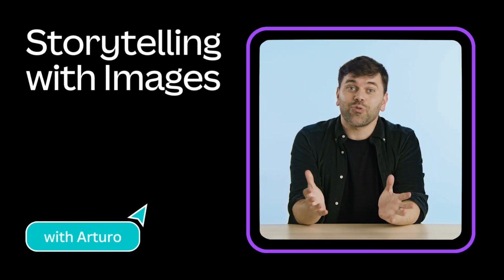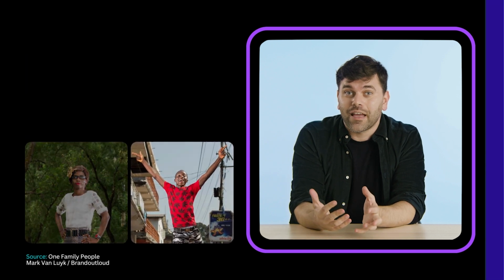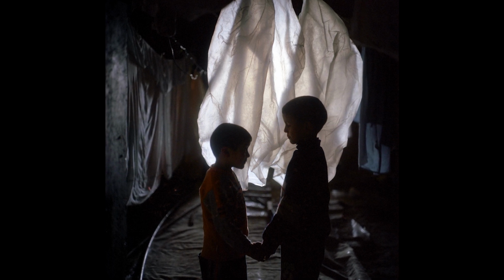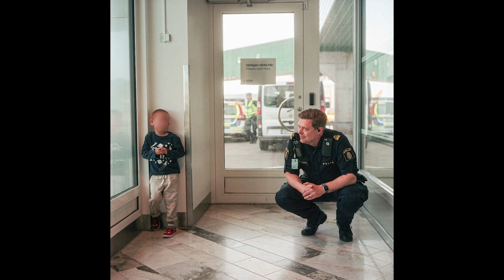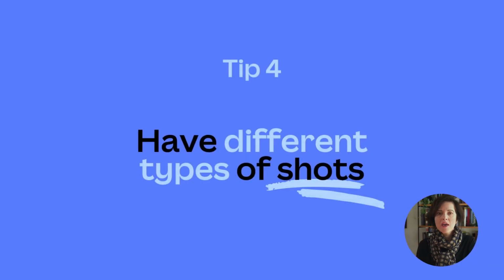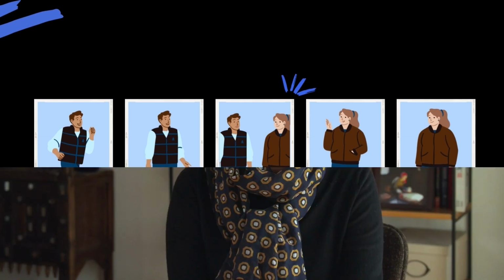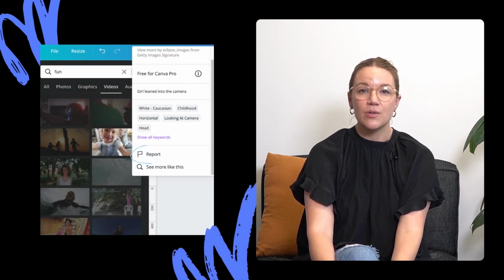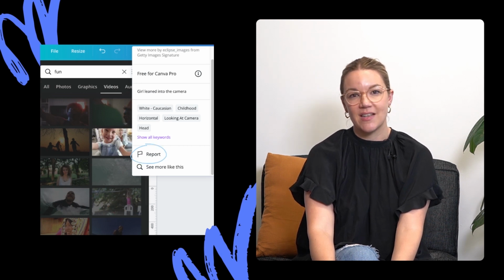Using images in storytelling | Storytelling for nonprofits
Join Arturo to learn how to use images to communicate a story effectively and connect with your audience. Photographer Rena Effendi will share tips on how photography can be used to tell incredible stores.

💡 WHAT YOU'LL LEARN:
► Why images are such powerful story formats
► How photography can be used to tell stories
► How Canva’s content library can support storytelling with images

⏳ TIMESTAMPS
00:00 Intro
00:07 What you will learn today
00:36 Storytelling with still images
01:36 Images in storytelling use case
02:20 The impact Rena Effendi has made through photography
02:39 Rena Effendi’s work
03:06 What we learn from Storytelling
03:33 How can a photograph tell a story
04:19 Best Rena Effendi’s story
06:19 Tips on Storytelling with images
08:02 How to Storytelling with images without a photographer
09:58 Where are Canva photographers from
10:30 What storytelling resources are Canva currently working on
11:58 How Canva assures quality storytelling content
11:46 Storytelling workbook
11:57 Up next

Happy designing ✨